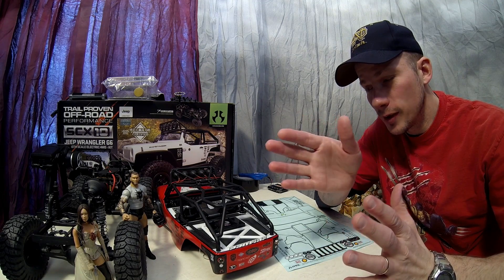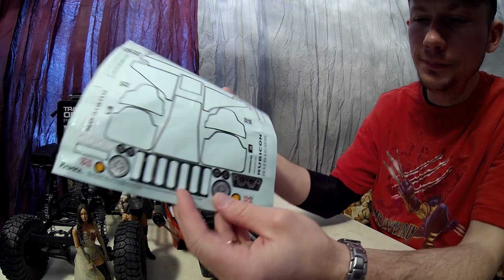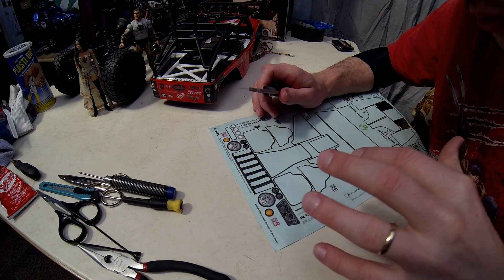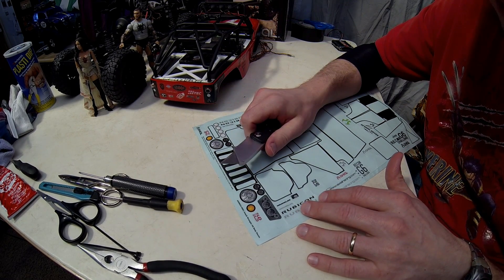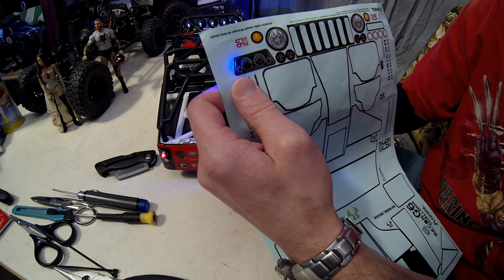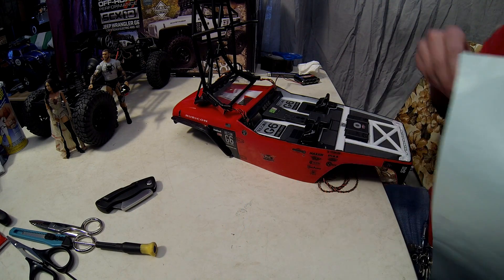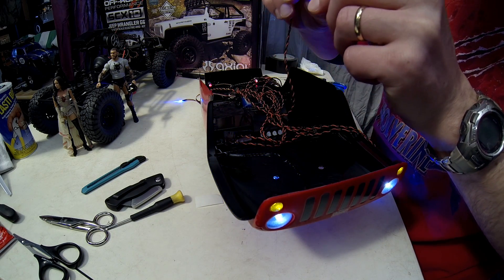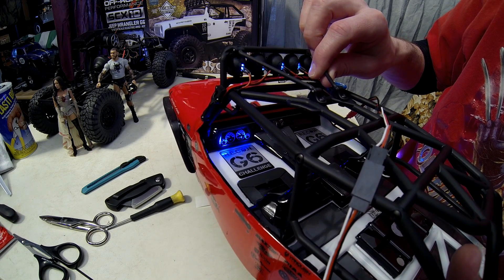Axial SCX10 Jeep Wrangler G6 Part 9 - Installing Interior Dash Lights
Well my friends in this video turorial I will show you how to install your very own interior dash lights for your RC truck or even car.  This can apply to many different stickered interiors.  This will add that touch of scale realism that you might be looking for with your RC.

Items needed:
- Sharp razor knife
- Sticker decal sheet with interior gauges on it
- Time and patients
- LED's to back light it
- Shoe Goo
- aluminum tape or aluminum foil will work
- duct tape or a good sticky tape you like to hold down wires

- Reminder if you want to back light your dash it is easier to tape this area off before you do any painting to your body.  Then when your done you can remove the tape and it will remain clear and be easy to get the light to shine through to give you the look you want.

Now its time to have some fun and really jazz up your rc rig.

Enjoy our friends!  Thanks again for watching.